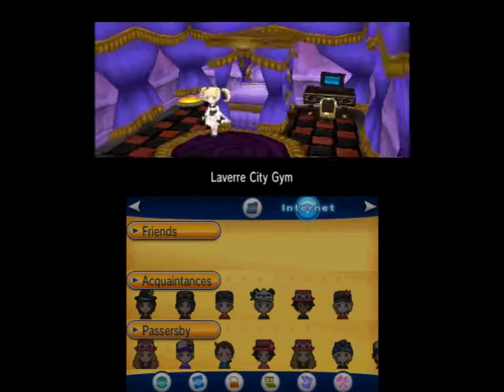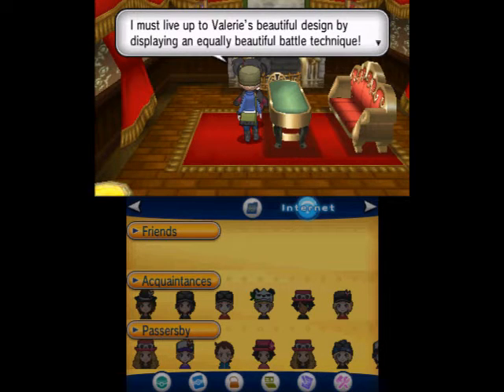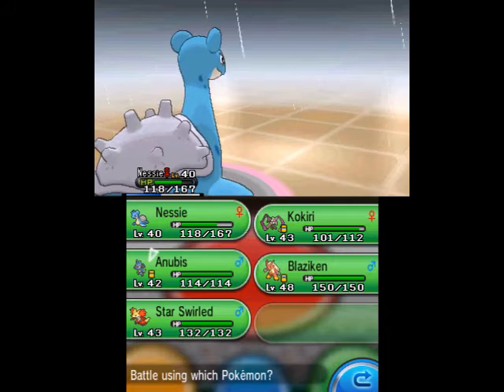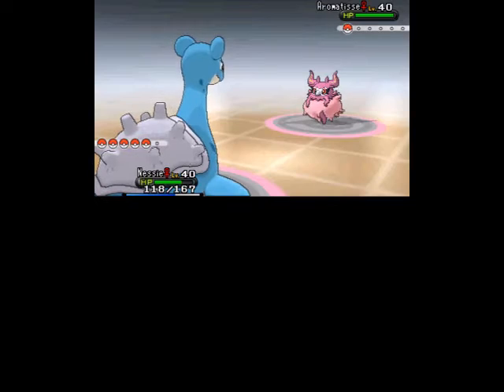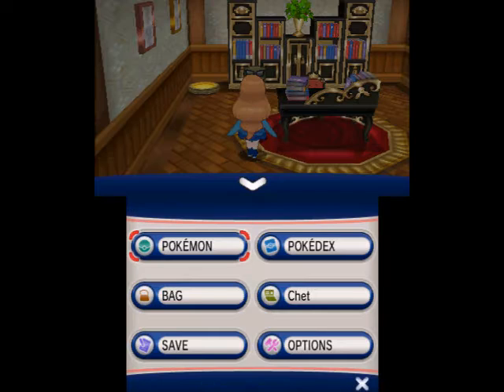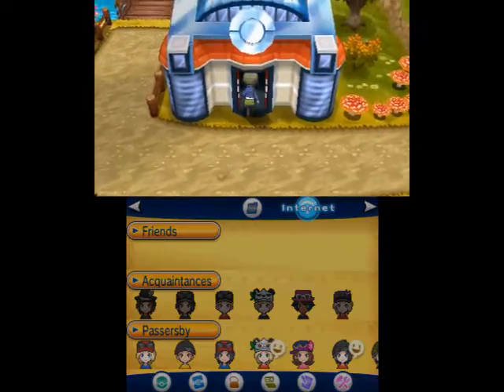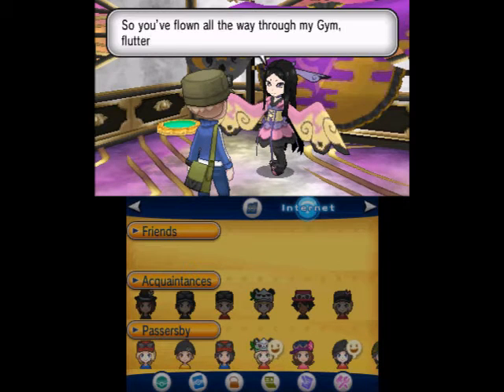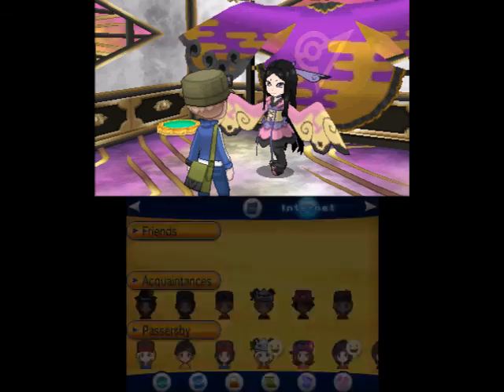Pokemon X: Wedlocke Challenge (Part 59)- Majora's Mask?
EPISODE 58 DOESN'T EXIST!! (well it does but the audio got corrupted)
if it gets request I'll upload it, until then enjoy me challenging the gym.